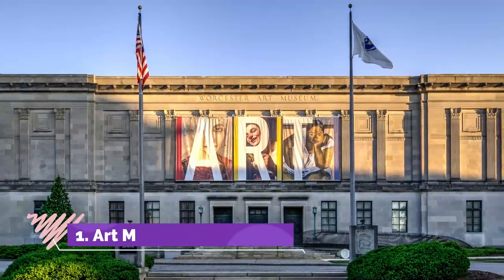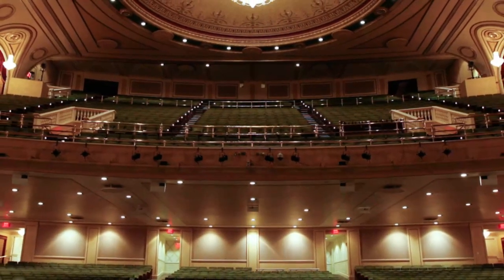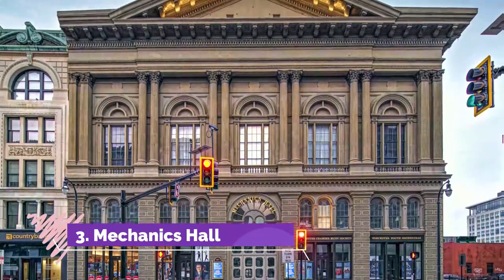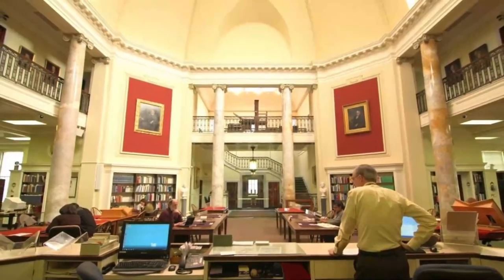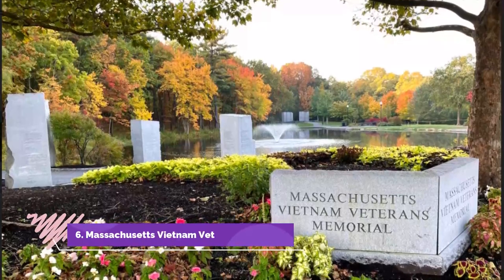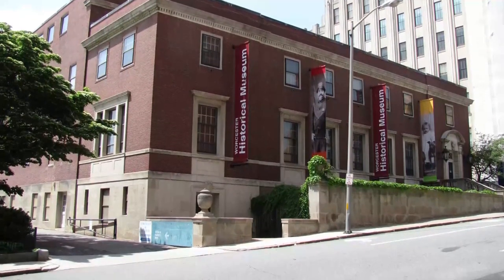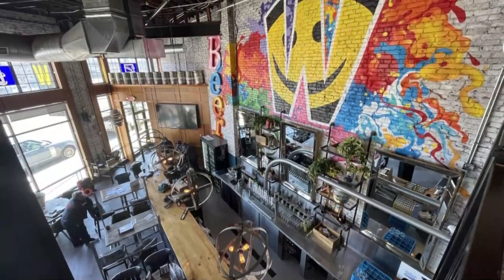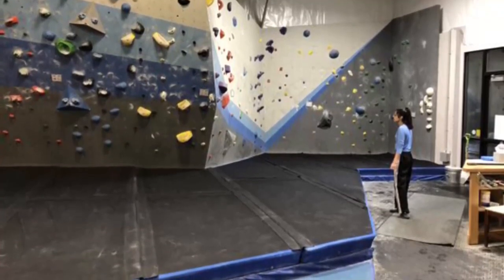Top 10 Best Tourist Places to Visit in Worcester, Massachusetts | USA - English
Worcester is one of the biggest tourist attractions in USA having many best places in Worcester. Worcester is a city in central Massachusetts. The EcoTarium is a science and nature museum, with a digital planetarium, animal exhibits and a narrow-gauge railway. The vast collection at the central Worcester Art Museum includes Roman mosaics, Impressionist paintings and medieval armor. Now a museum, Salisbury Mansion is an 18th-century Georgian-style building, restored to its 1830s appearance. So to help you figure out the places you need to try, we've gathered up a bucket list of the best Places in Worcester that you won't regret going to.

There are many beautiful places in Worcester. USA has some of the best places in Worcester. We collected data on the top 10 places to visit in Worcester. There are many famous places in Worcester and some of them are beautiful places in Worcester. People from all over USA love these Worcester beautiful places which are also Worcester famous places. In this video, we will show you the beautiful places to visit in Worcester.